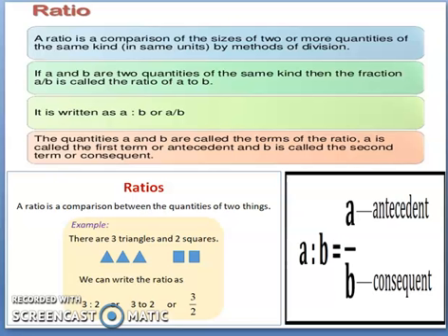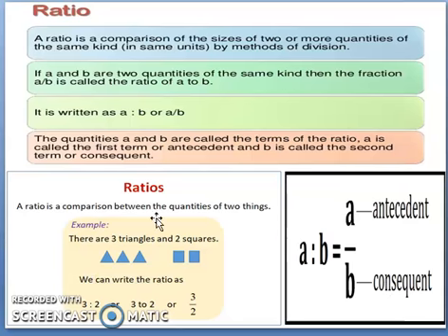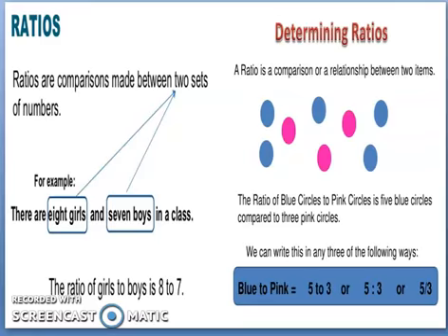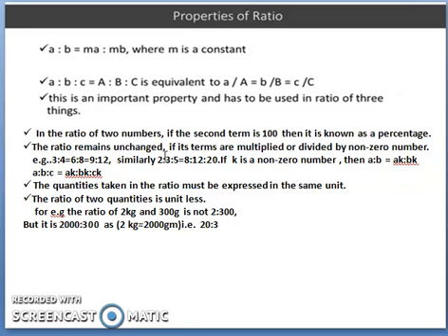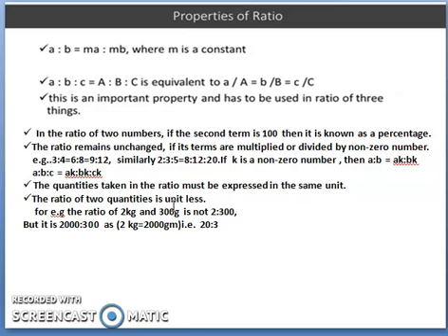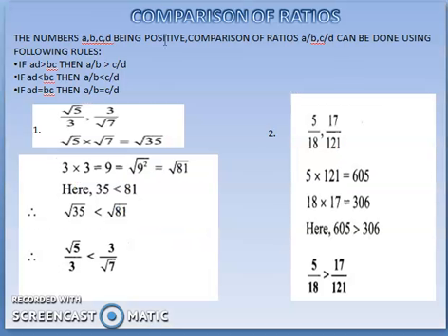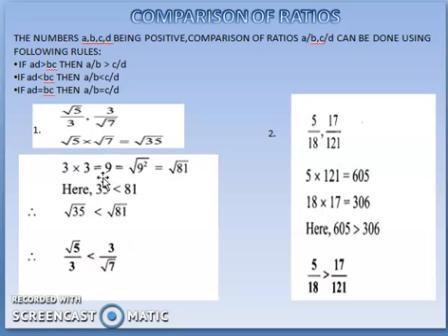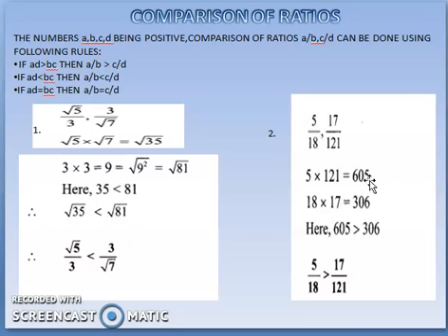STD9 || SSC || MATHS1 || CHAPTER 4 || RATIO AND PROPORTION INTRODUCTION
INTRODUCTION OF RATIO || PROPERTIES OF RATIO || COMPARISON OF RATIO